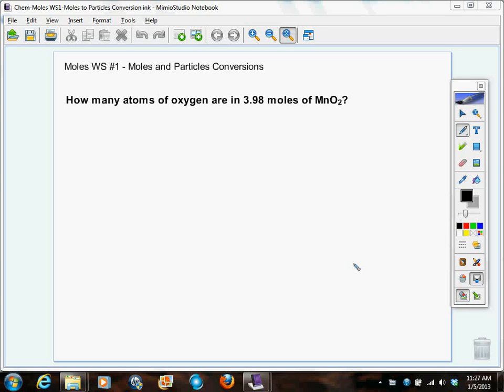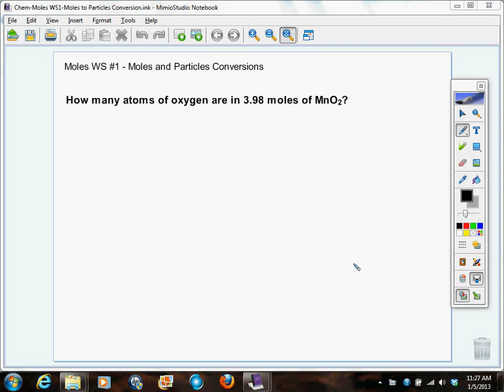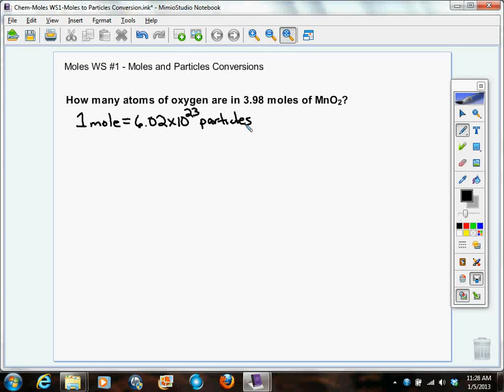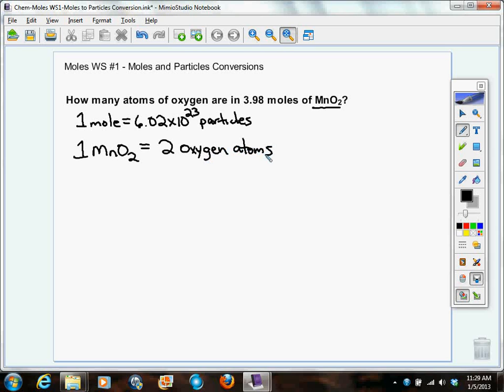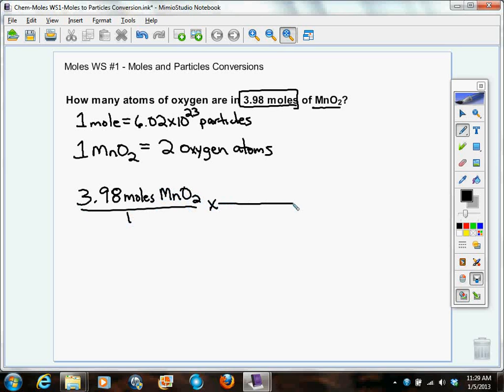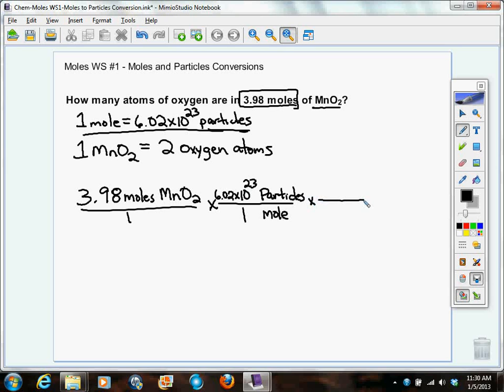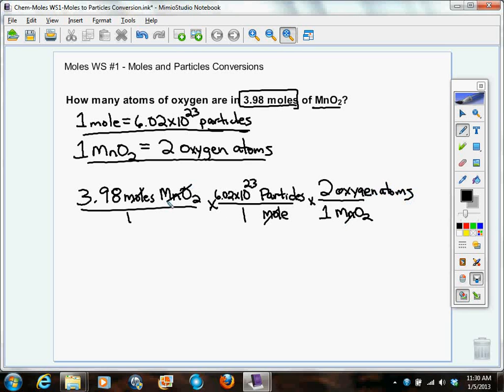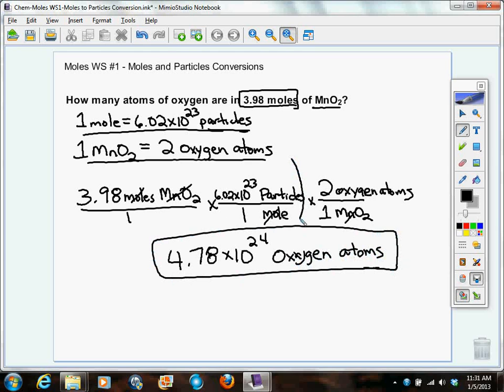WS Chem Mole WS1 Moles to Particles Conversion